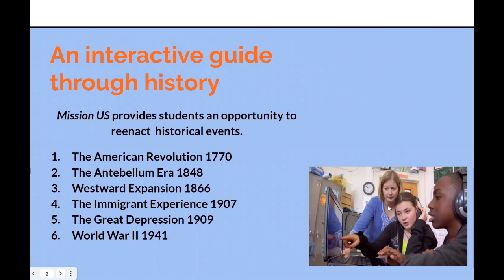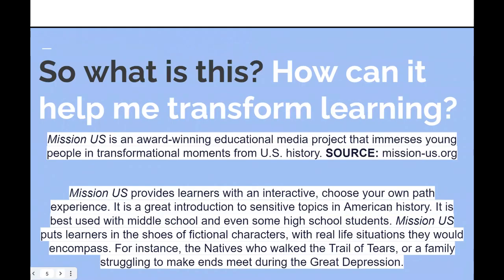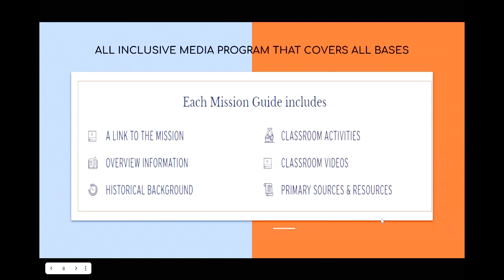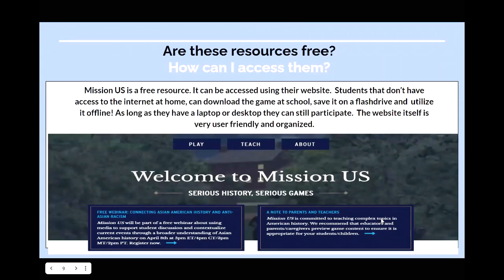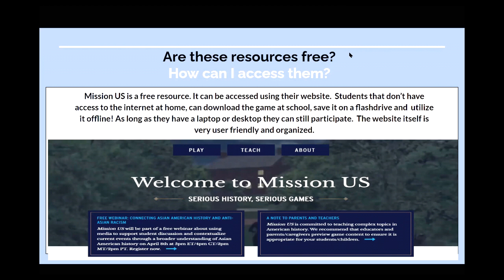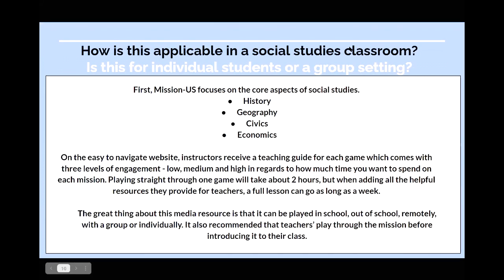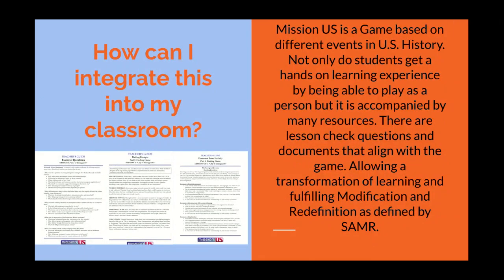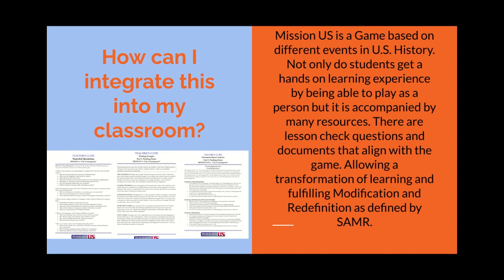D. Bailey + L. Romero - Mission US Review (EDTC 623)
A group project featuring the Mission US website for our Intro to Ed Tech class.